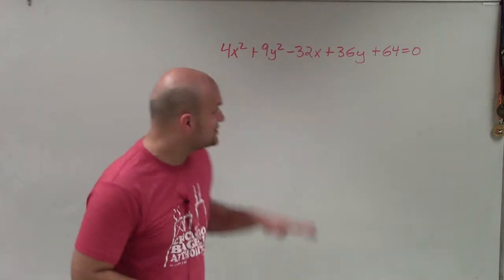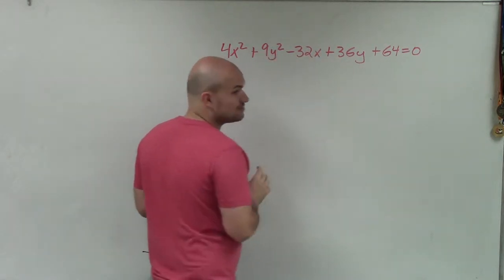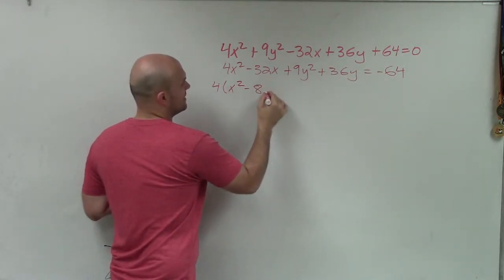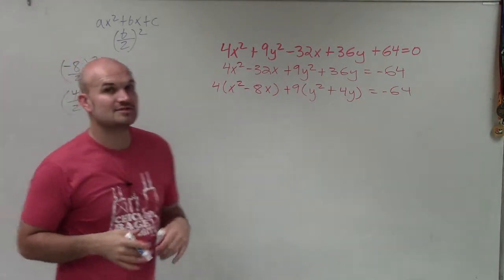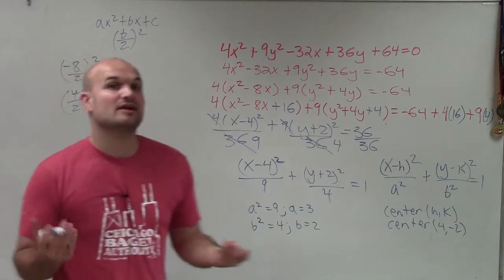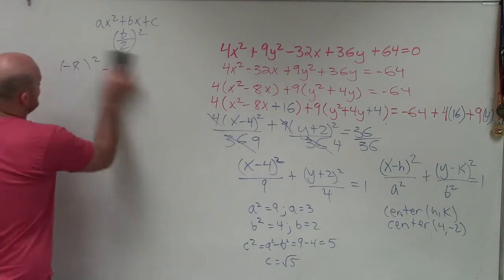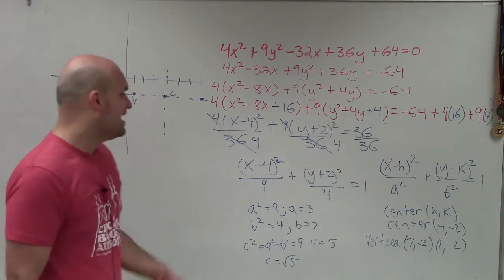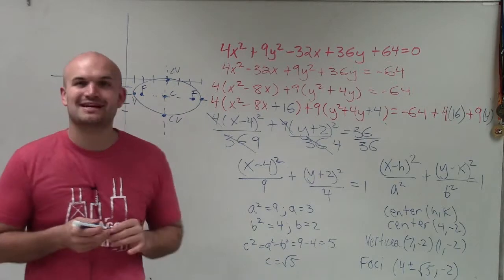Graph the ellipse by completing the square to write in standard form